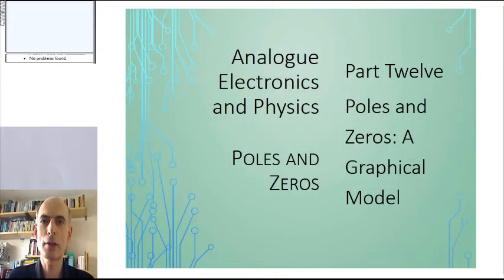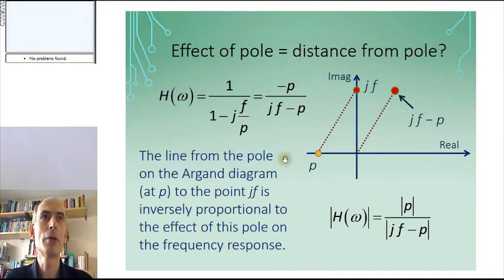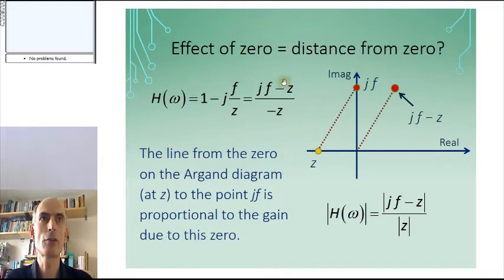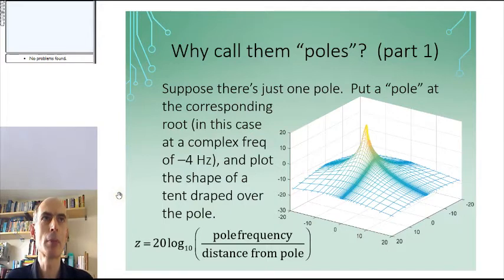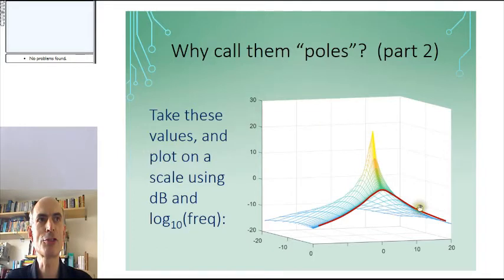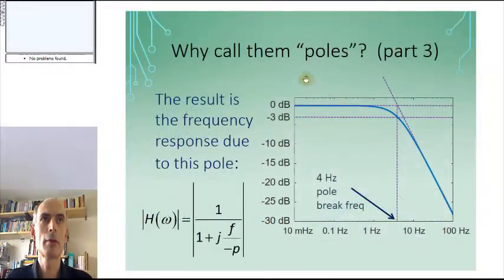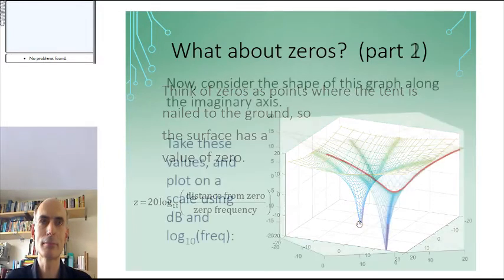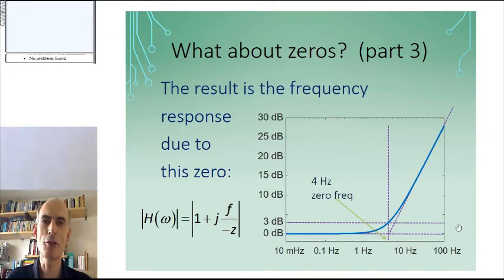Poles Zeros P12 V01 done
A graphical model for poles and zeros.  Part twelve of a series of thirteen videos about poles and zeros in analogue electronic circuits.